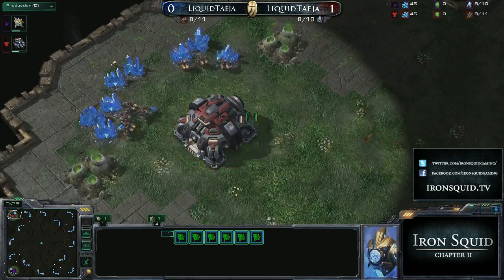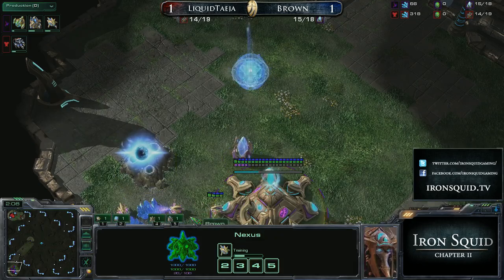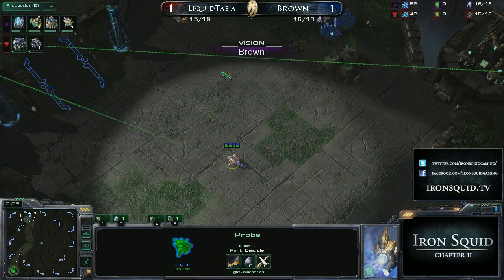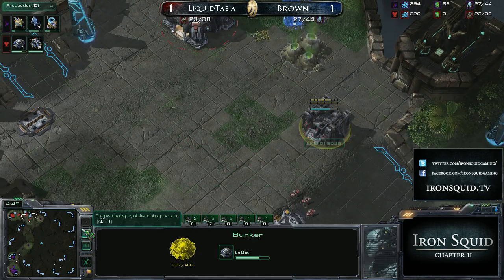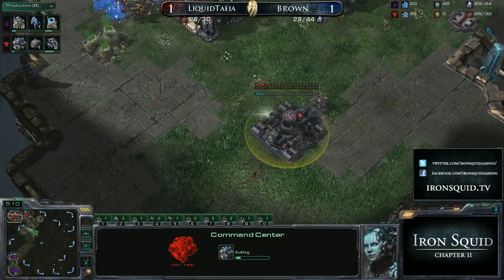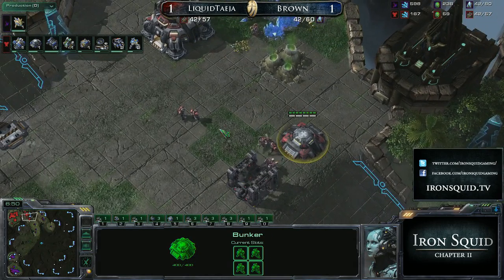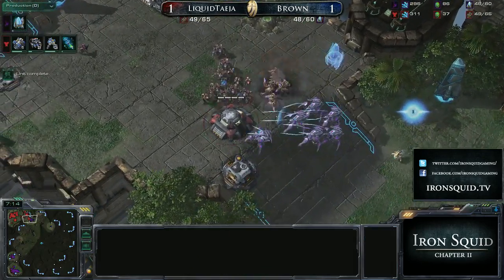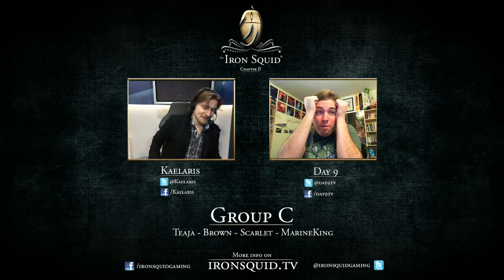Taeja (T) vs Brown (P) G3 - Iron Squid Chapter II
The Iron Squid Chapter II - Group C casted by Day[9] Kaelaris. More information about the tournament can be found